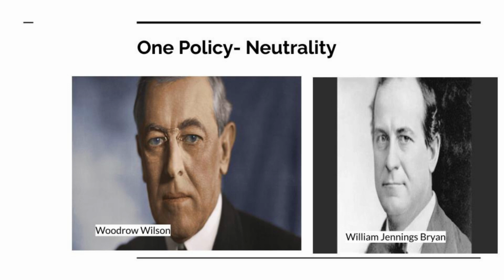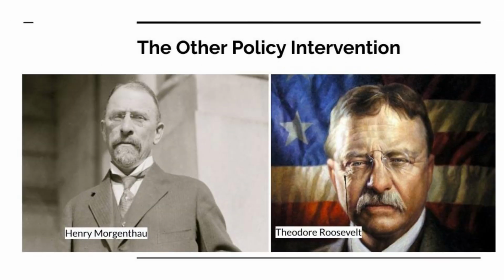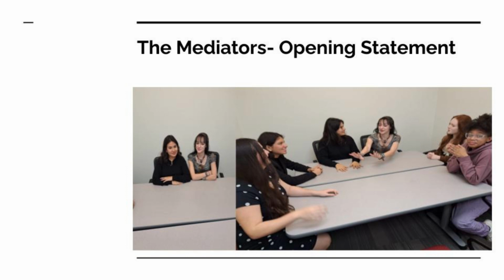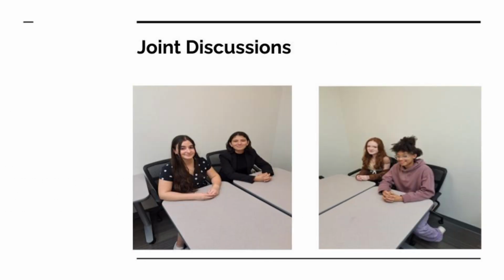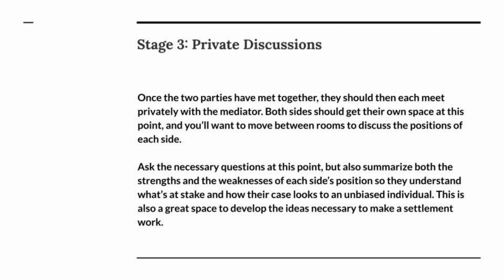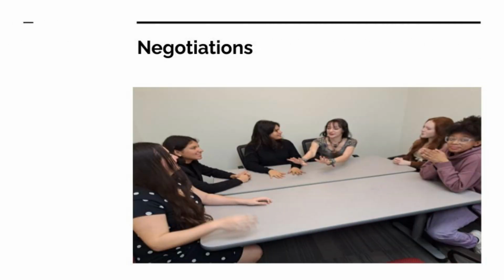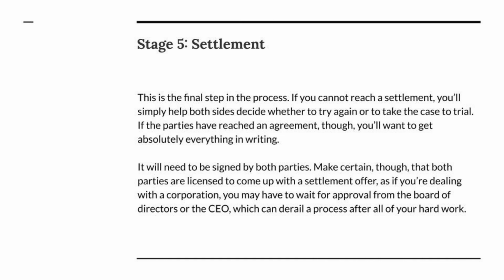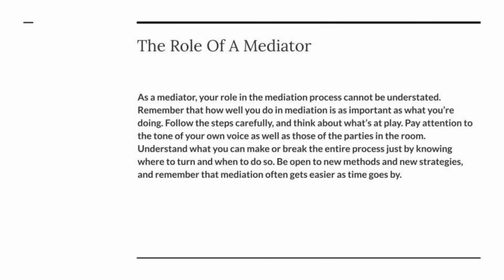Mock Mediation: The Armenian Question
Working through Genocide 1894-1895,  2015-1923, and now 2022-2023 when will we learn if we do not do it now?